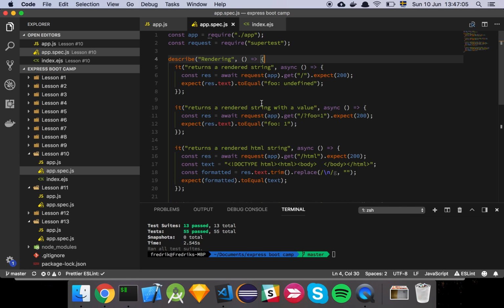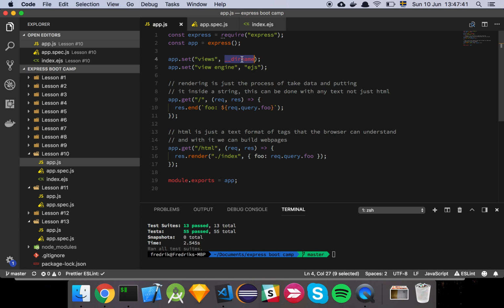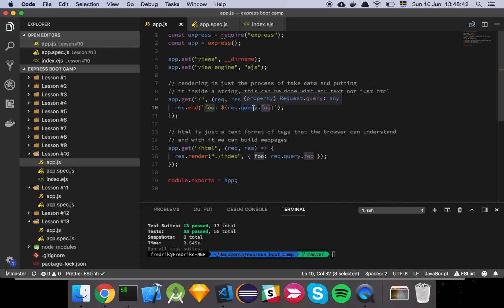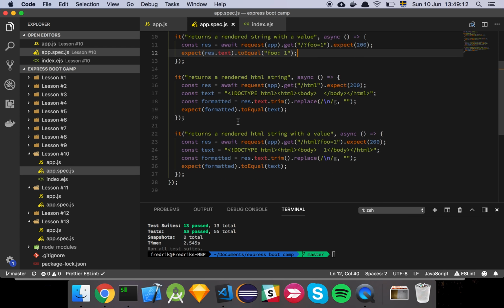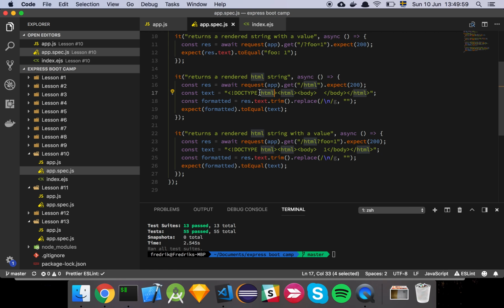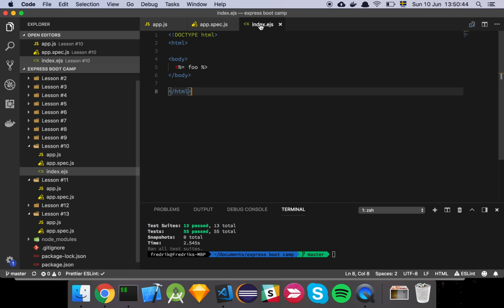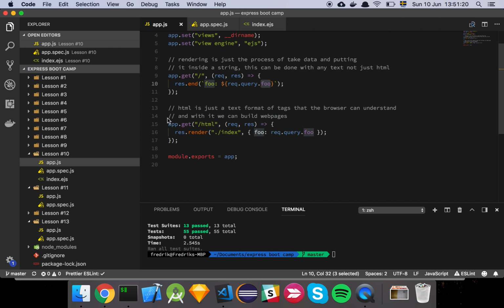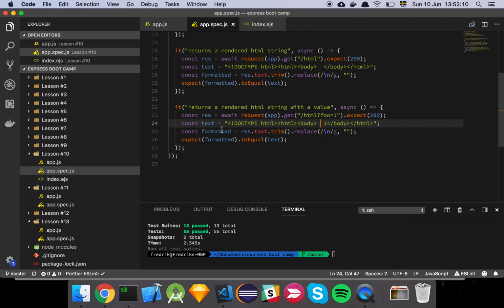Express boot camp - rendering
In "Express boot camp - rendering" I show you what rendering is.